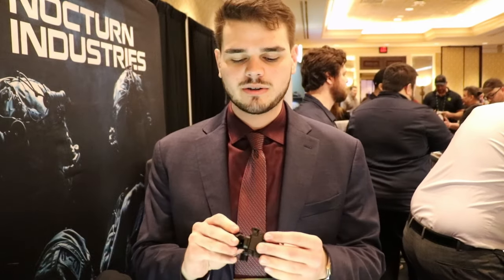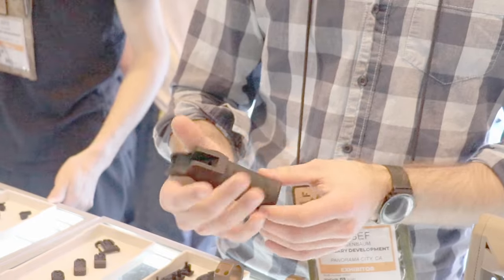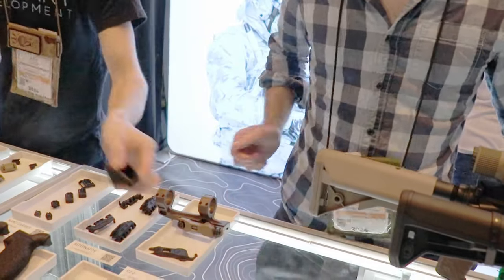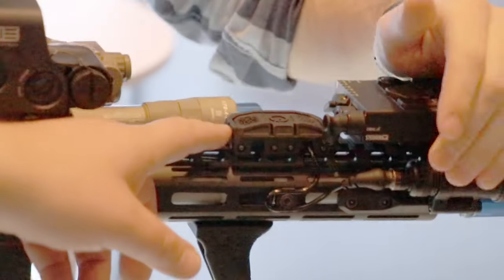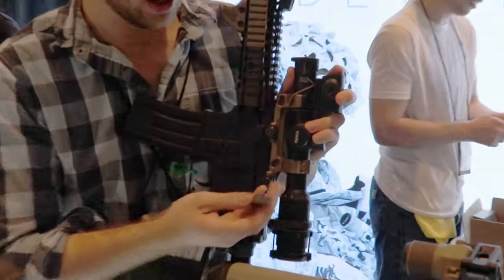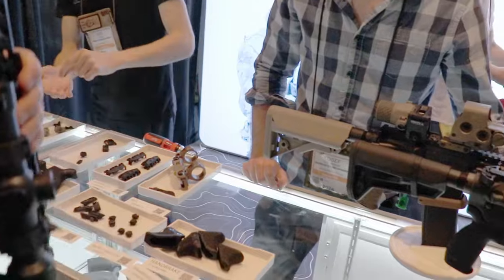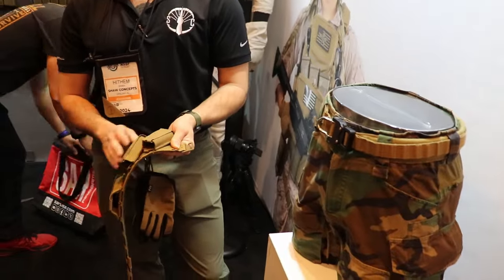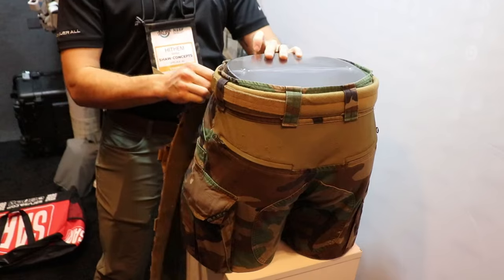SHOT Show 2024- Nocturn, Emissary , Shaw, Ferro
SHOT Show 2024 Mini-Compilation with items from Nocturn Industries, Emissary Development, Shaw Concepts, Ferro Concepts.

00:00 Introduction
00:30 Nocturn Industries
00:59 Emissary Development
05:57 Shaw Concepts
08:56 Ferro Concepts